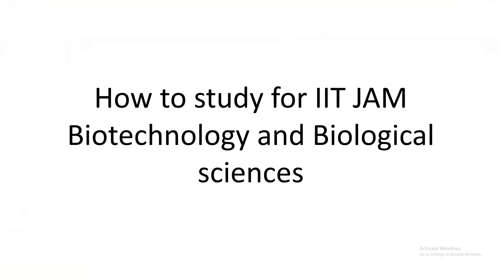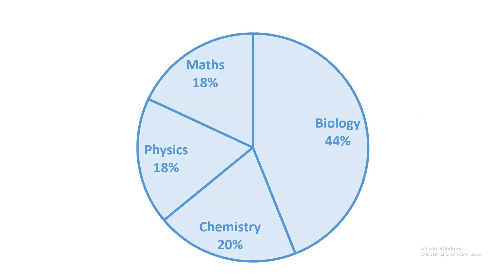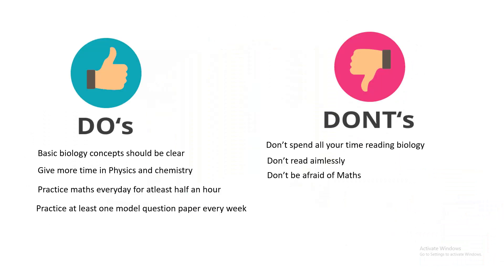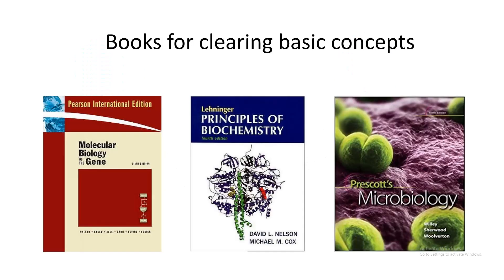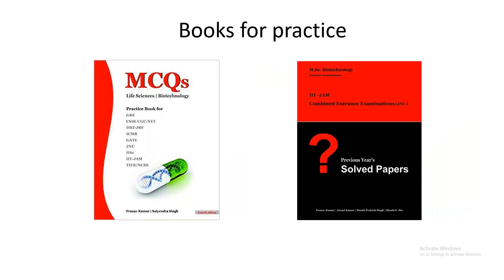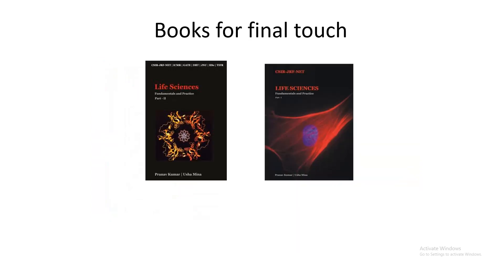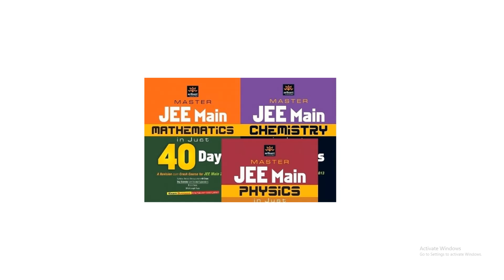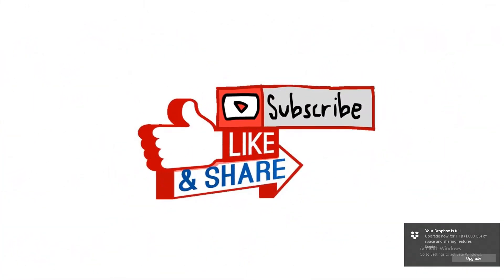how to crack IIT jam resources that can be used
This video describes what resources could be used to crack IIT JAM biotechnology with good marks.
All the books I talked about in this video is available in Amazon, If interested then please checkout